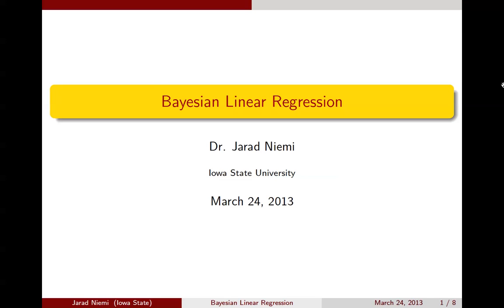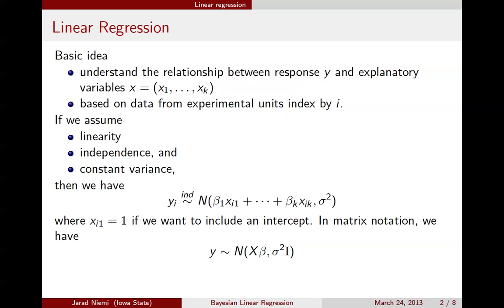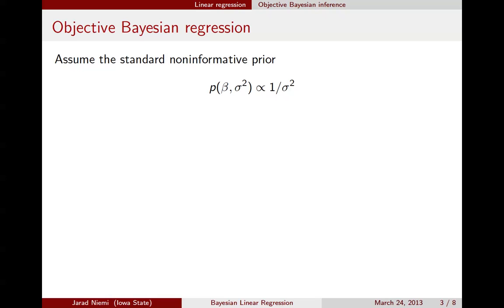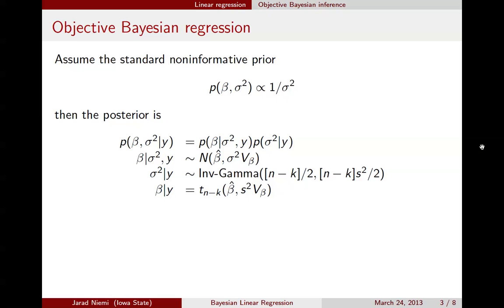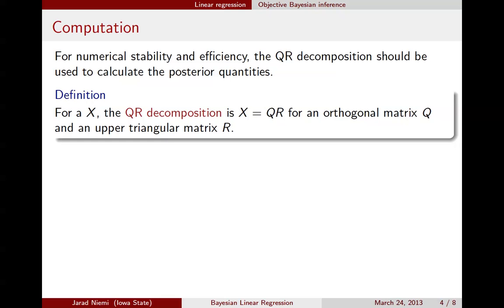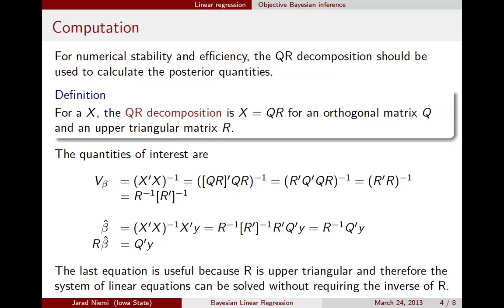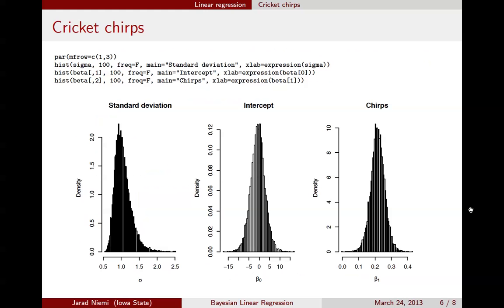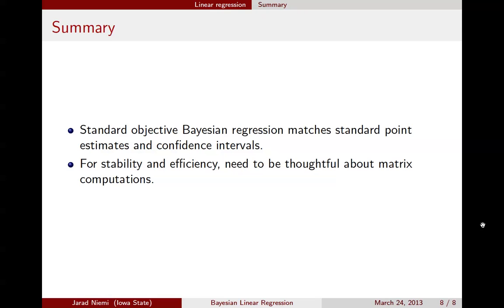Bayesian linear regression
Bayesian linear regression using the standard noninformative prior. Although the marginal posteriors for the regression coefficients and the variance are available in closed form, we simulate from the posterior distribution using a QR decomposition of the design matrix for numerical stability and efficiency.